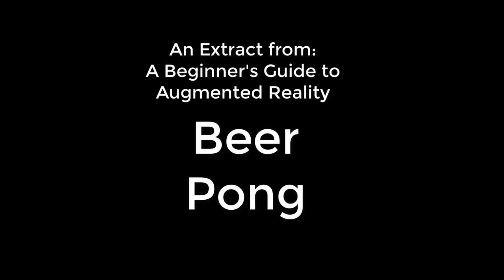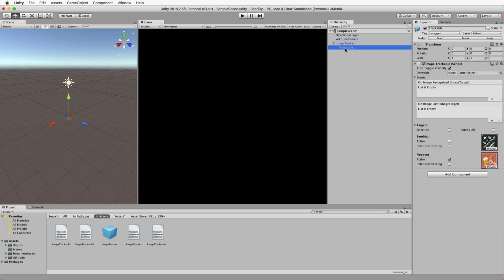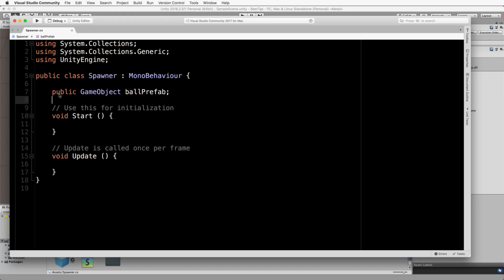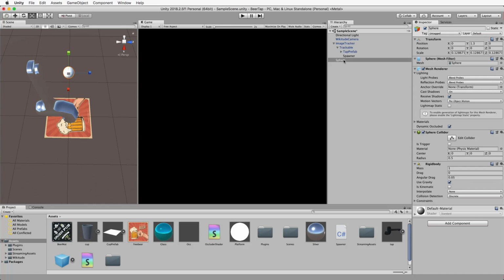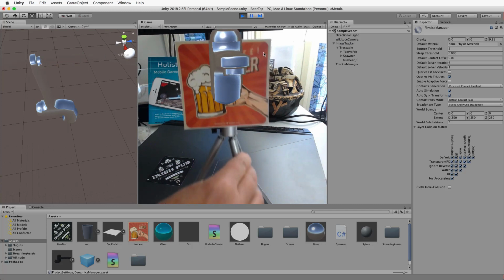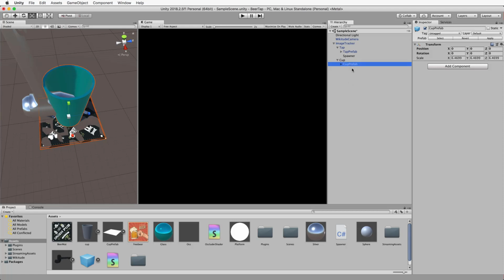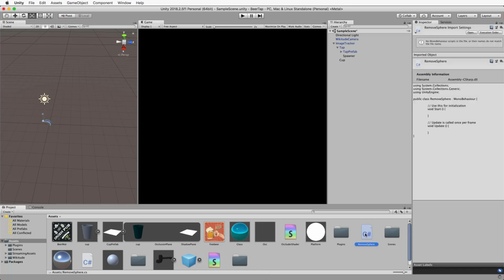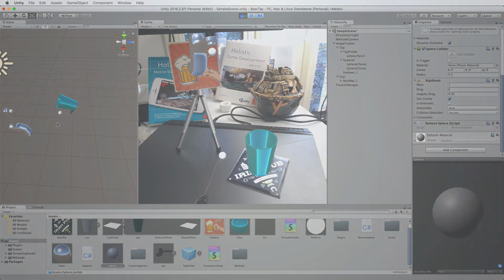Augmented Reality Beer Pong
Create an augmented reality game in a couple of easy steps with the Wikitude SDK and Unity Game Engine.